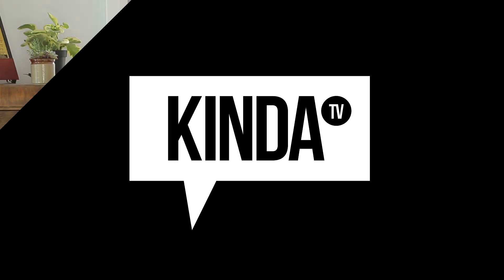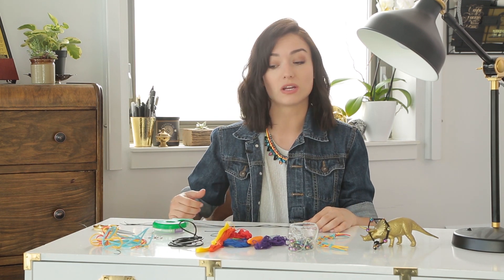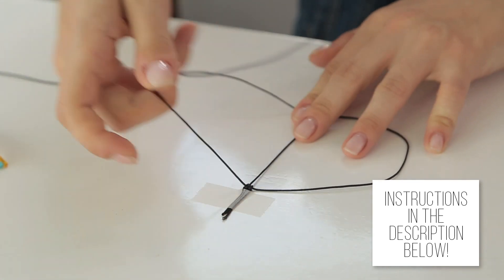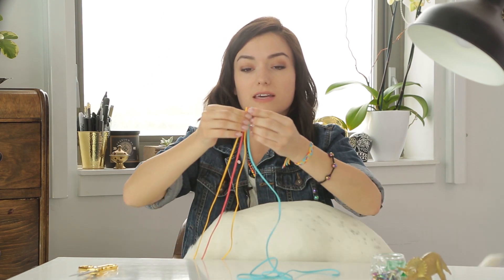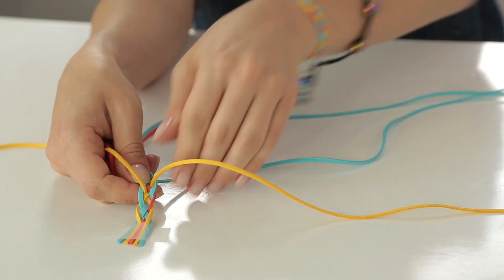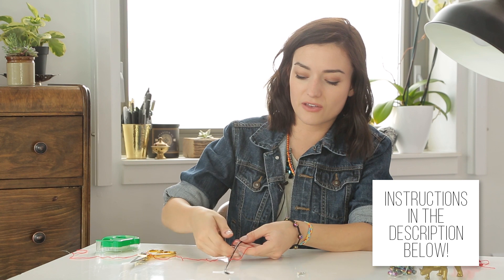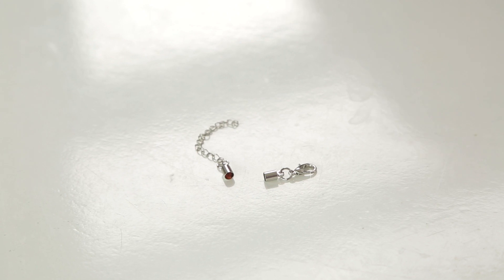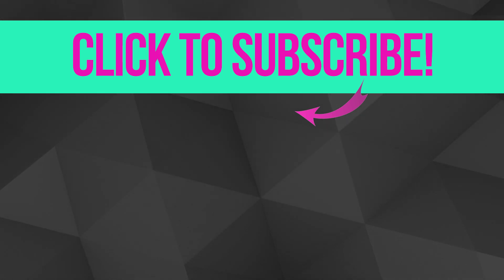DIY PRIDE BRACELETS!! | KindaTV ft. Natasha Negovanlis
Happy Pride Month everyone! To help show off her pride, Natasha creates three different rainbow inspired bracelets!